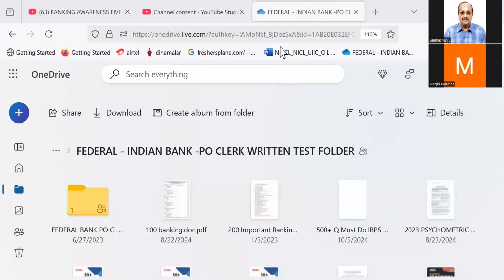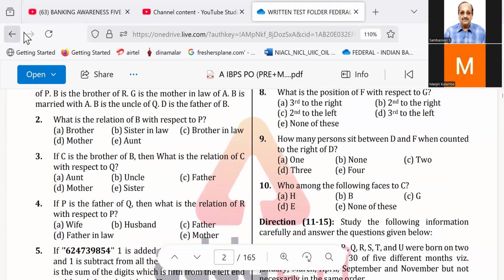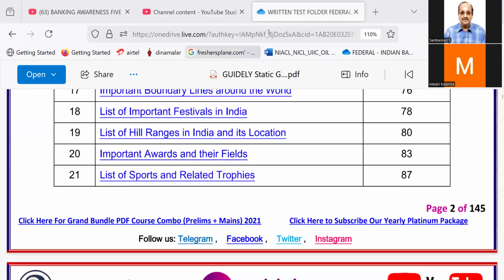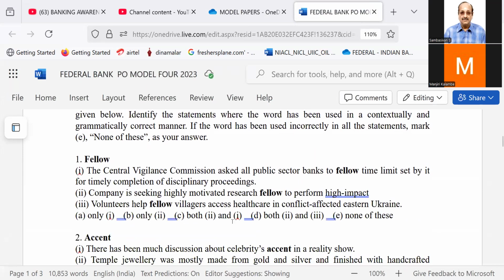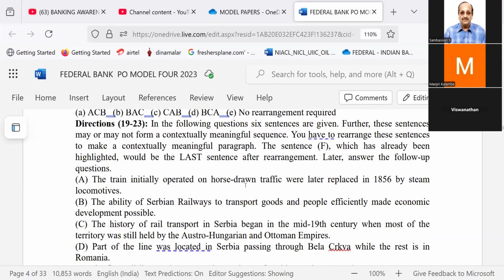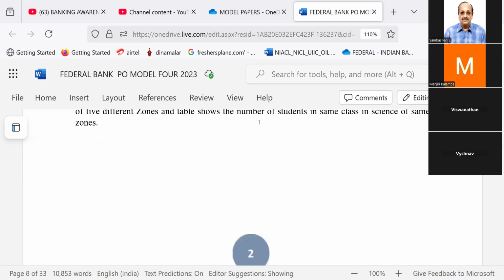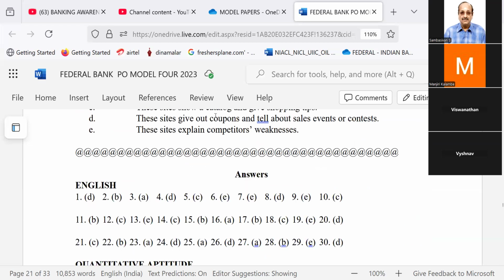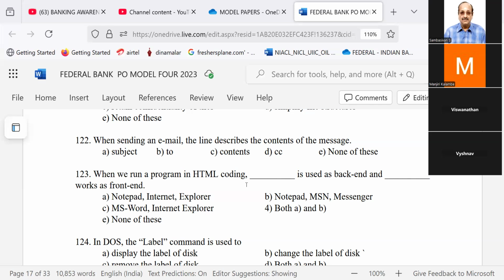FEDERAL BANK PO HOW TO PREPARE USING MATERIALS. PL GPAY RS. 499 TO 9003037557 WAPP MATERIALS CLASSES